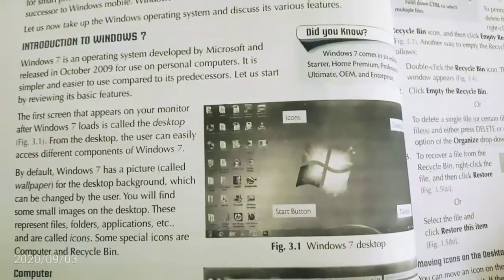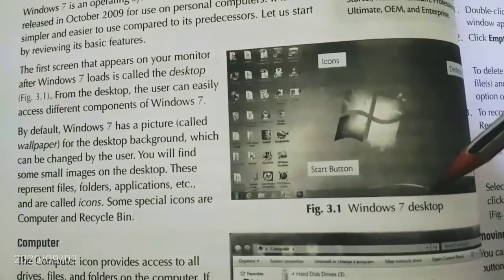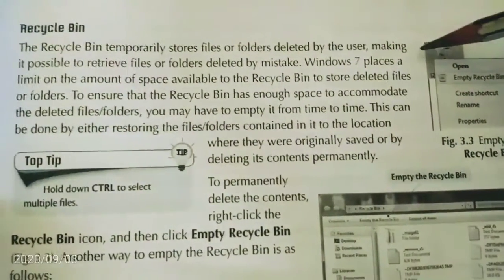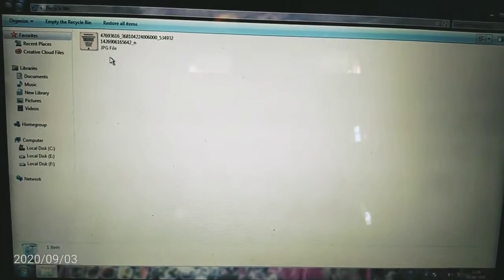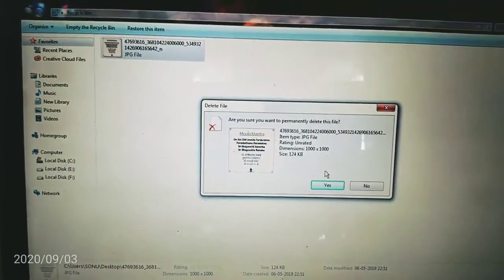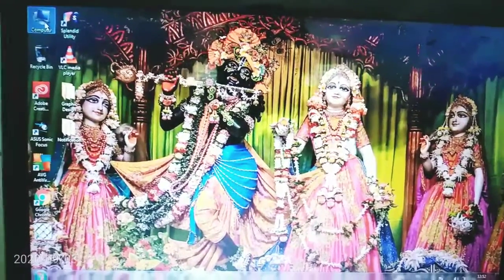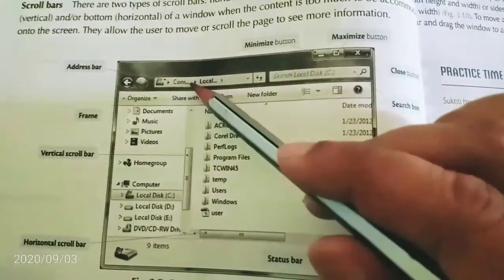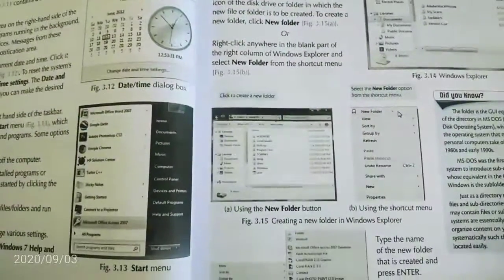Class 9 Computer Science Operating System | Video 2